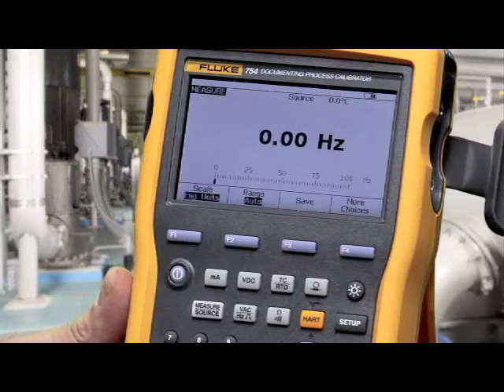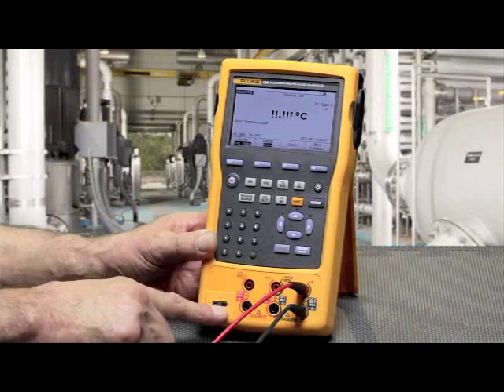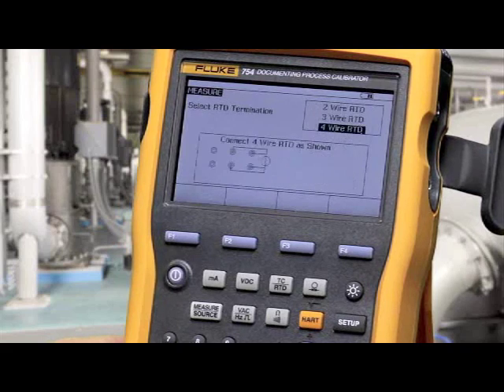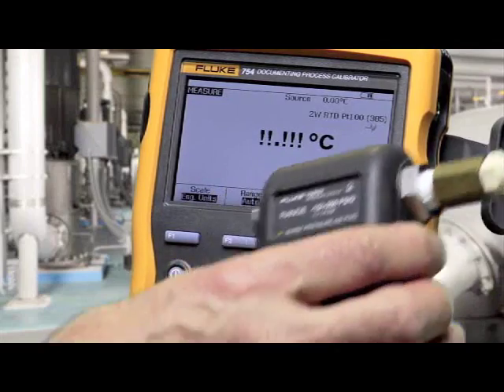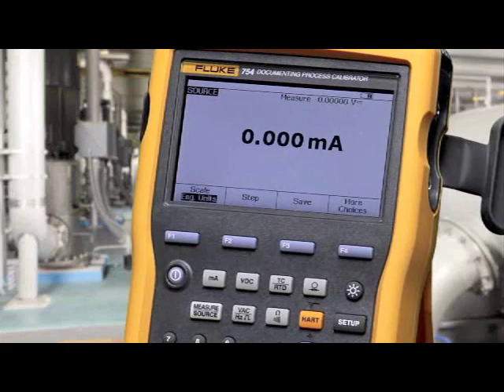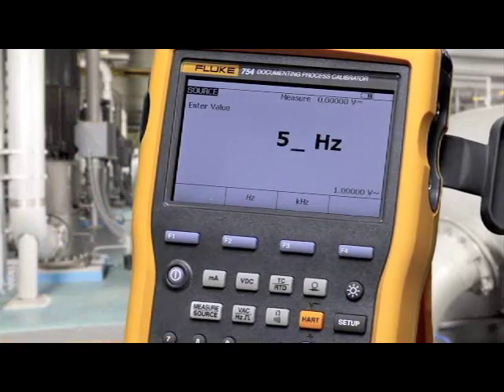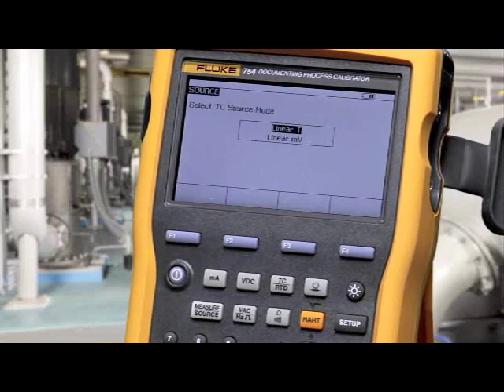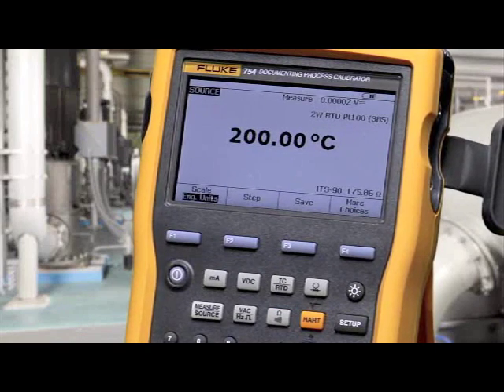Configuring the Calibrator